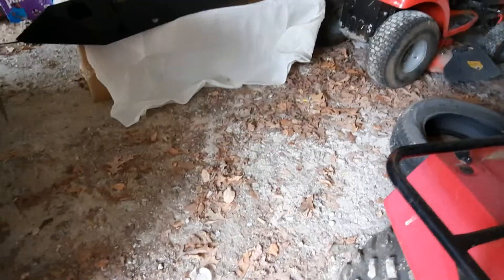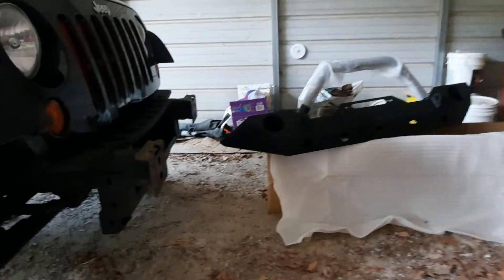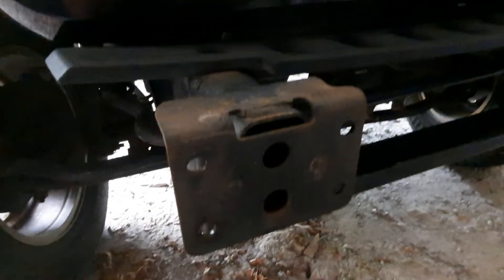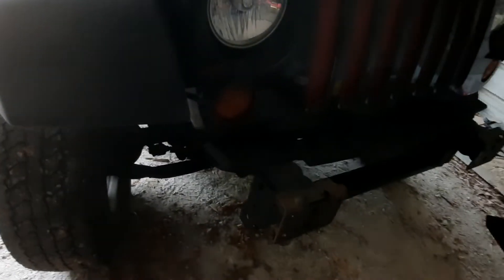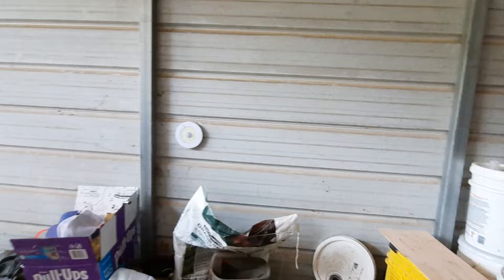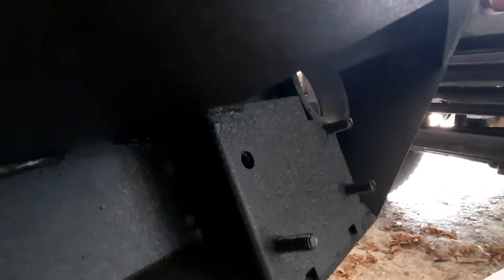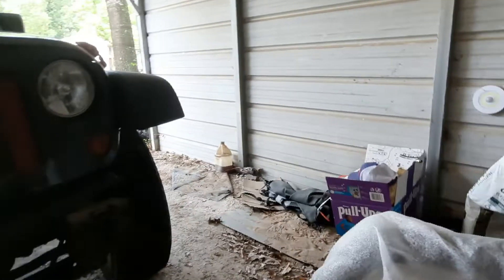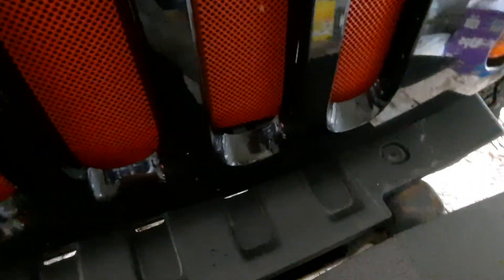2011 Jeep Wrangler JK Unlimited, upgraded bumper part 1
Got rid of the plastic baby bumper and got a nice new steel bumper!